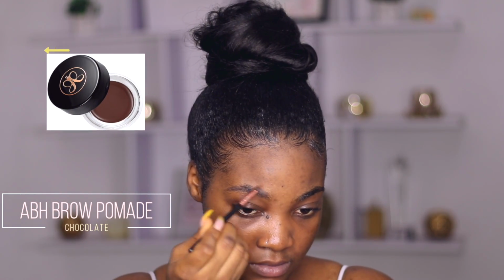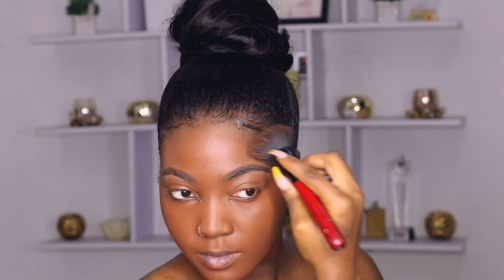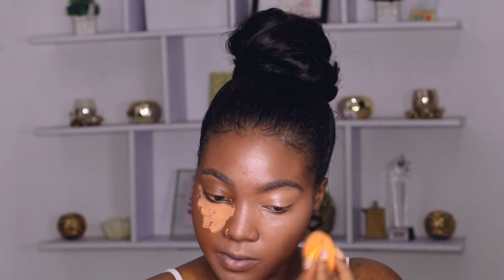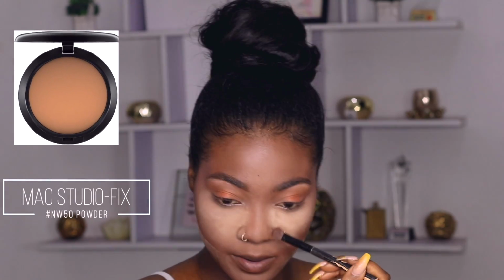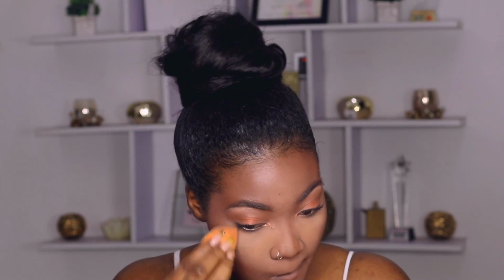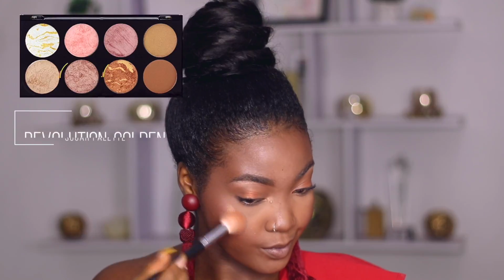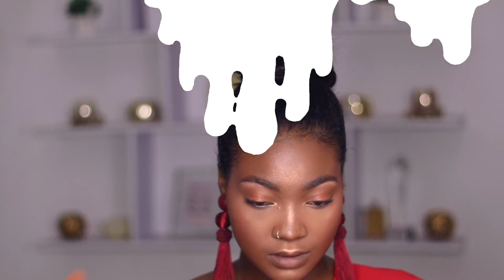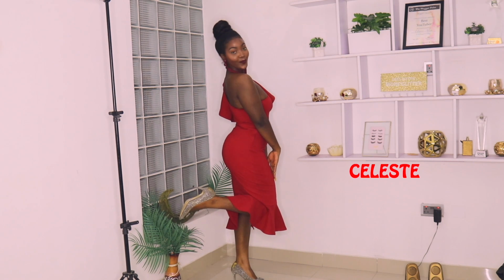MY CHRISTMAS SLEIGH! | EASY MAKEUP LOOK + OUTFIT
I decided to share this mini tutorial with you guys, MERRY CHRISTMAS AND HAPPY HOLIDAYS TO YOU ALL! I LOVE YOU

Enjoy the video and please let me know your thoughts..don't forget your likes and comments help me a lot! love you guys!

! Leave a comment too!

Like Me On Facebook - Facebook.Com/Uwanialiyu

PRODUCTS MENTIONED

ABH BROW POMADE: chocolate

* Technic Colour Fix Contour Powder Cream Concealer

* POND’S oil control primer

BIG BUCKS
little bucks

* Makeup Wedges (flat sponge)

* Tarte concealer (will put details)

* Maybelline New York Fit Me! Concealer, 35 Deep

* PRIMARK setting powder

* Technic Colour Fix Loose Face Powder

* Milani Pressed Powder - Earth Glow

* MAC blush - raisin

* benefits they’re real mascara

* cici glam orange blossom water spray

* Diamond Glow Powder by Artist Couture (Conceited)

* REVOLUTION golden sugar palette

* NYX RED suede lip

* DRESS : aliexpress
* SHOES : Celeste
* Earrings: Aldo

if you made it to the end of the video and description comment StayedForTheChristmaslights!